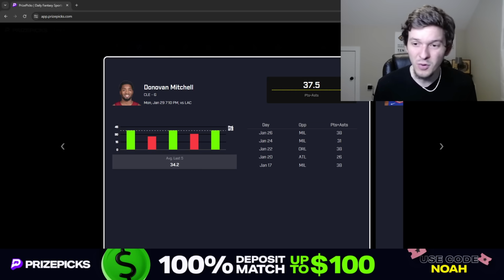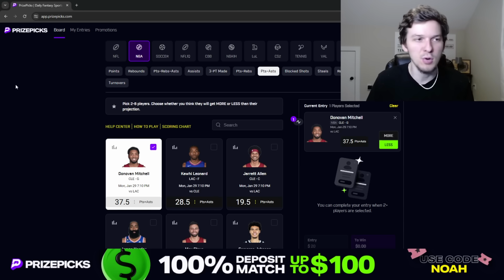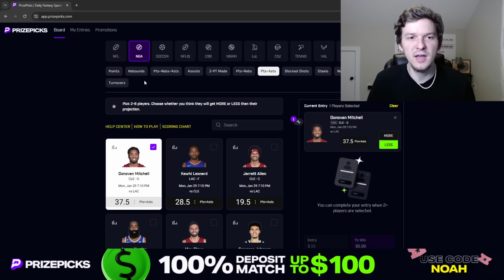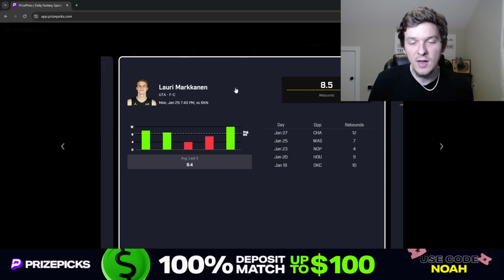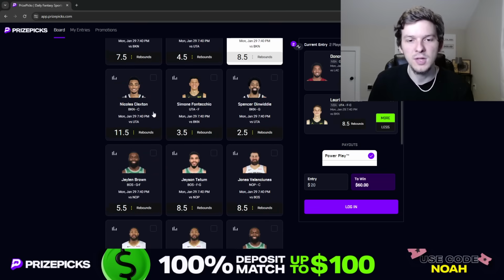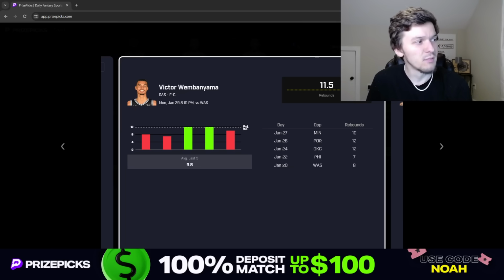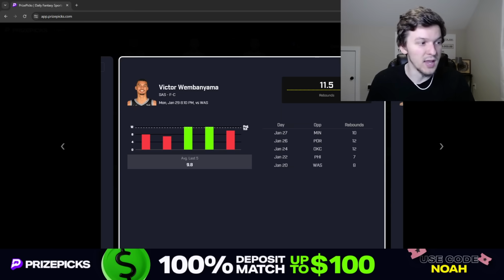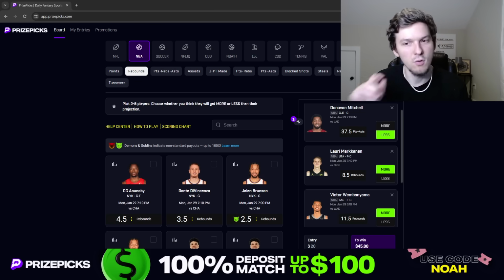PRIZEPICKS NBA PICKS | MONDAY 1/29/24 | NBA PLAYER PROPS PICKS | NBA PROPS & BETS TODAY